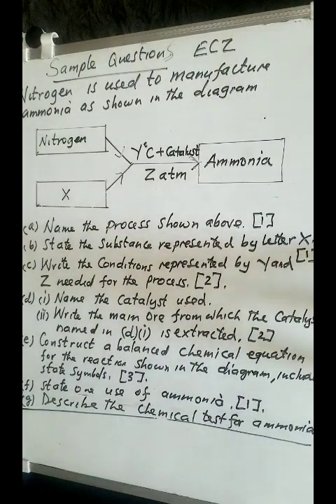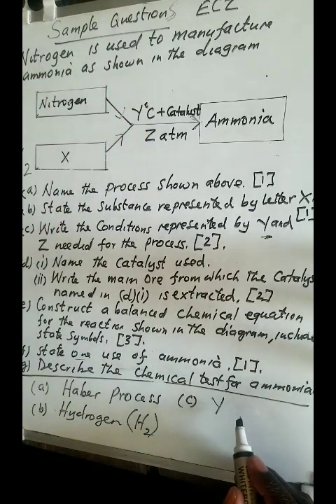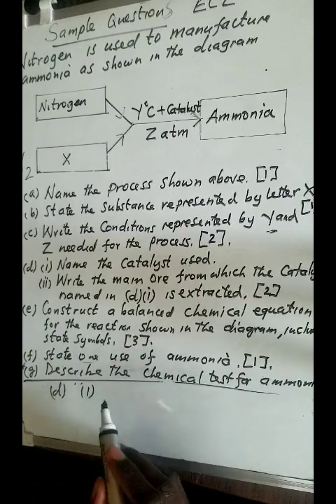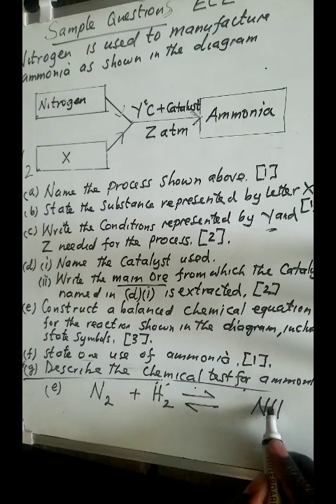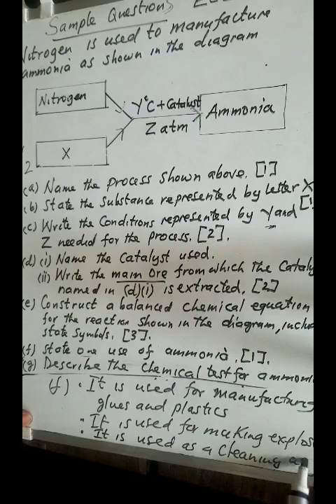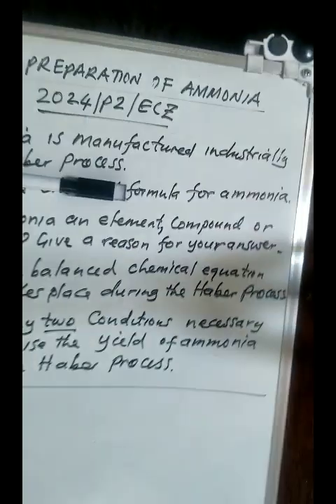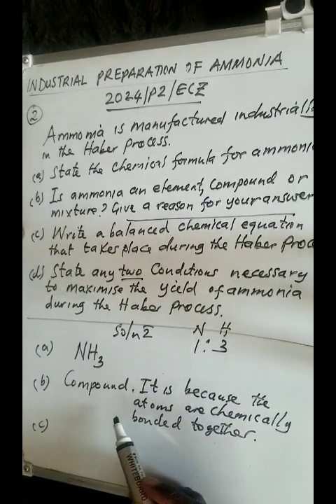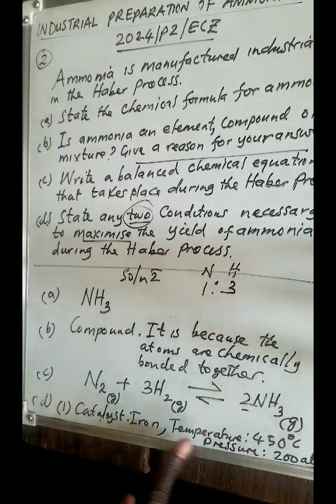Haber process Sample Questions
Sample questions on the Haber process